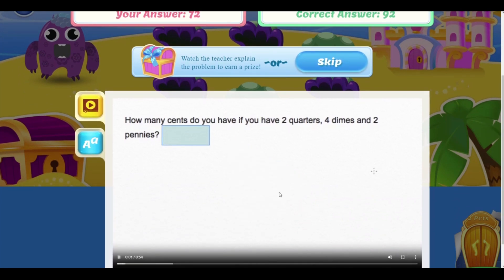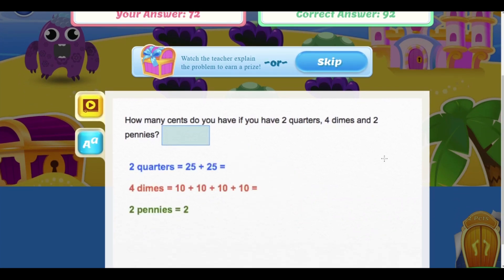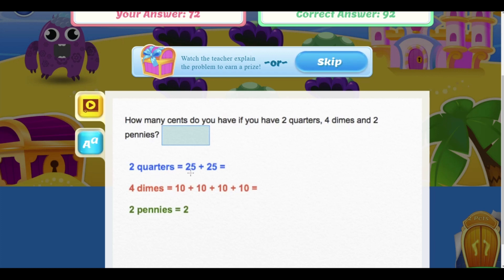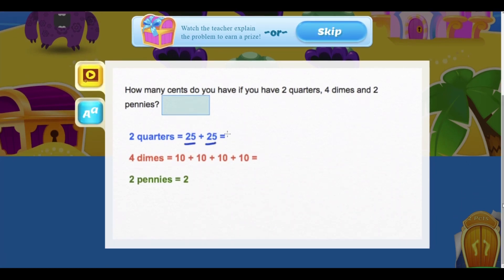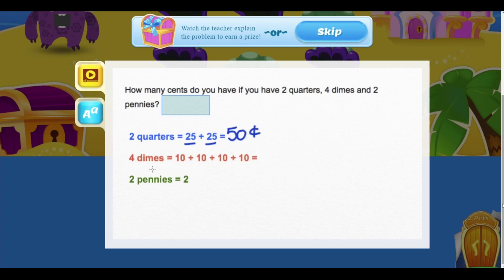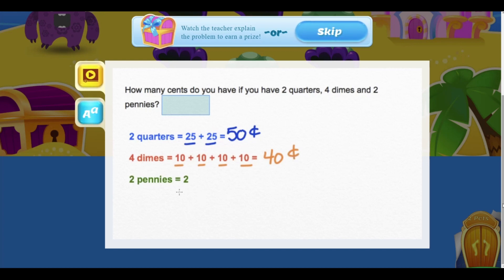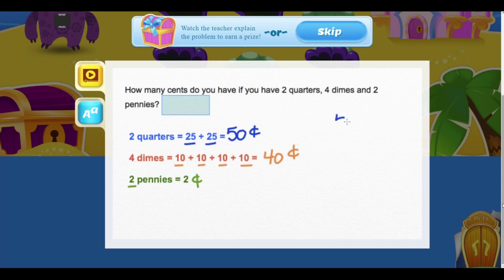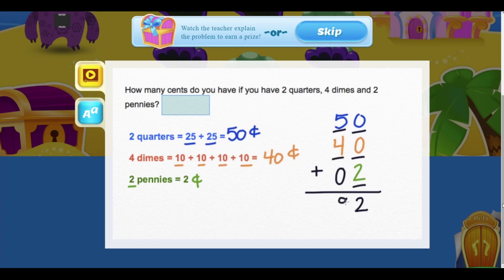011 Adapted Mind -3rd Grade - Coins- Counting - Crazy Clam Shuffle